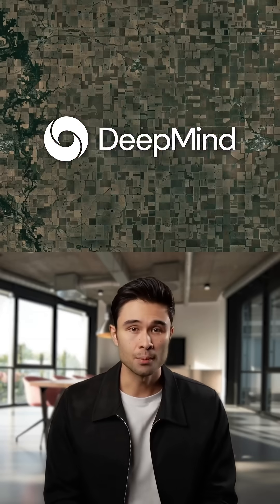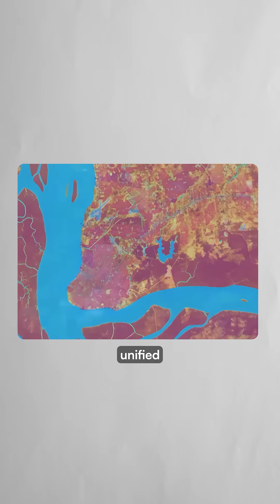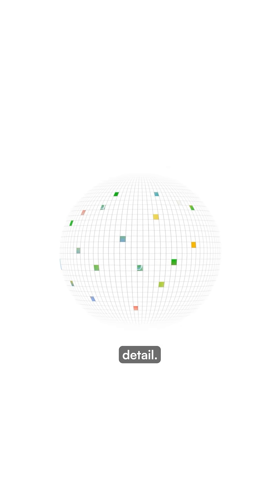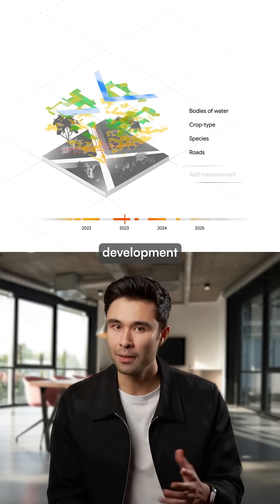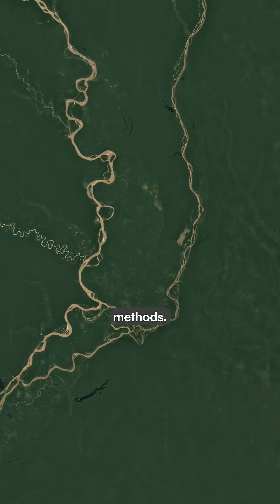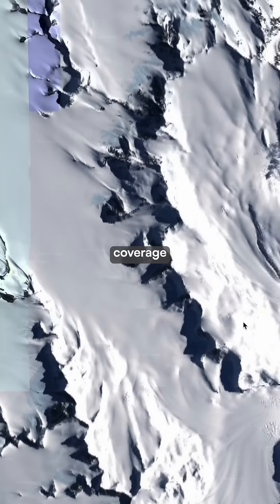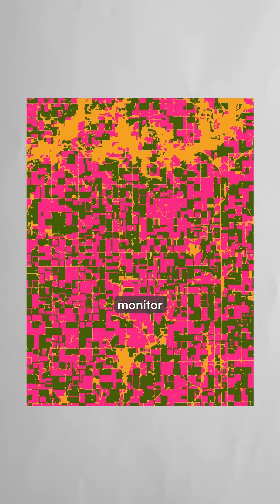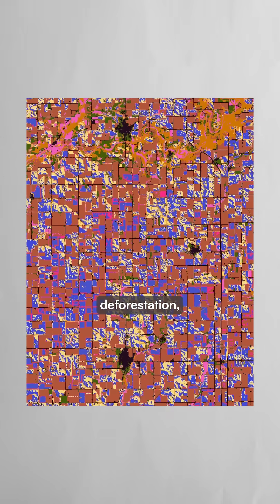We’re one step closer to “ChatGPT for Earth” 🌎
Google DeepMind has launched AlphaEarth Foundations, an AI system that functions as a "virtual satellite" by integrating satellite data from multiple sources into unified digital representations called embeddings.

It can see through clouds using radar data and maps Earth's surface at 10-meter resolution with 24% fewer errors than existing systems while requiring 16 times less storage space.

The AI enables real-time monitoring of deforestation, urban expansion, and agricultural changes, with applications ranging from Amazon rainforest protection to supply chain verification.

Over 50 organizations, including the UN Food and Agriculture Organization, are already using the publicly available dataset through Google Earth Engine.